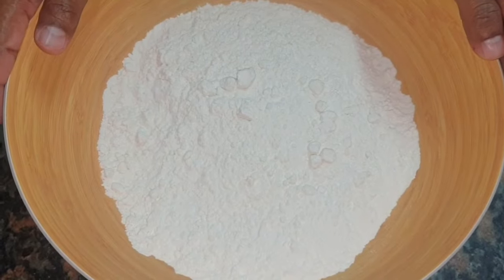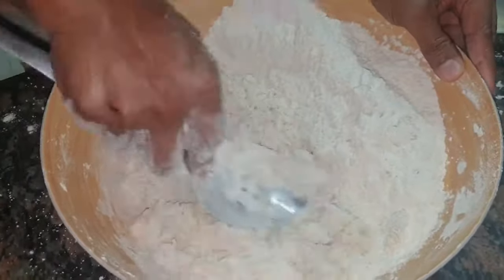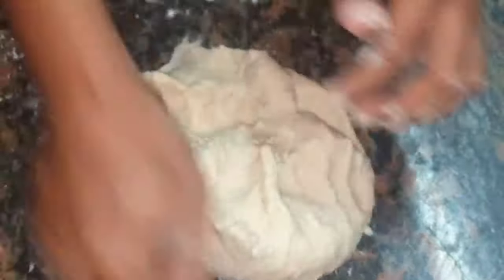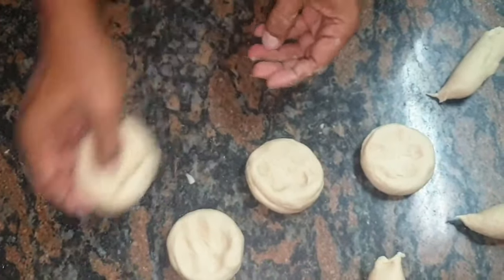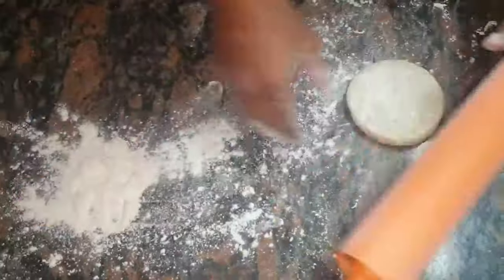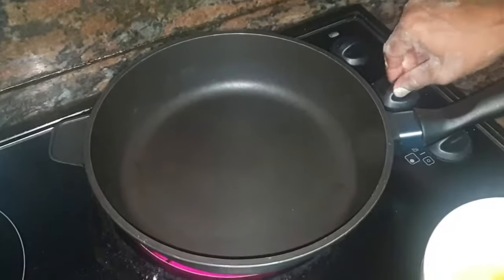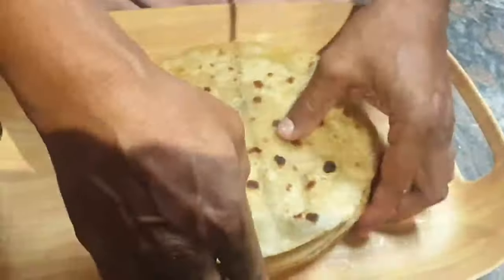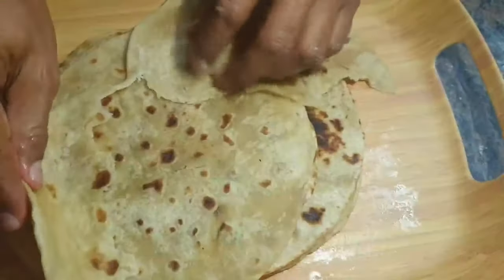Best Roti Recipe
How to make soft, tasty roti, step by step video tutorial.
This recipe has been tried and tested.
List of Ingredients:
3 Cups All Purpose Cake Flour(750 grams)
2 Tablespoons of Cooking Oil
2 Tablespoons of melted Butter
1 teaspoon of Salt
450ml of Boiling hot water
125 grams melted butter for toasting

Saleemskitchen Kashmiri Masala (Mild) (Medium) (Hot). Blended using the best quality spices. NOW DELIVERING WORLDWIDE.